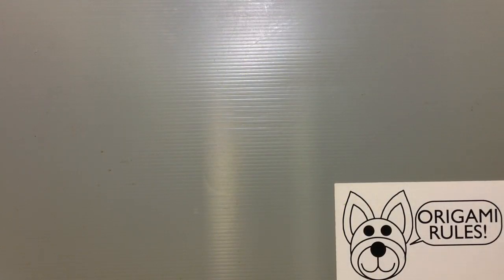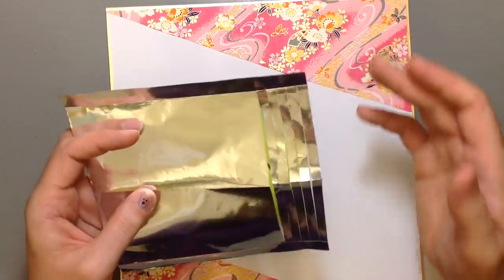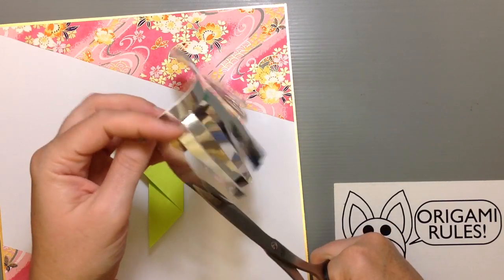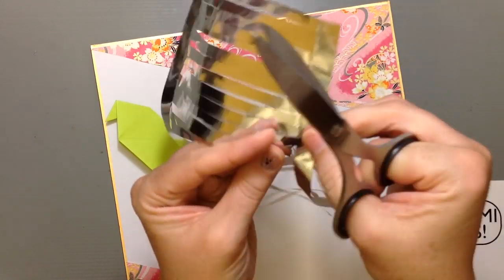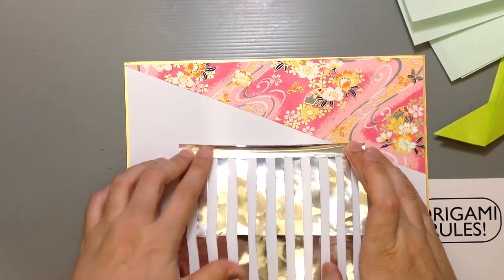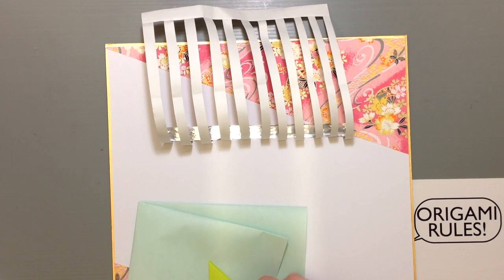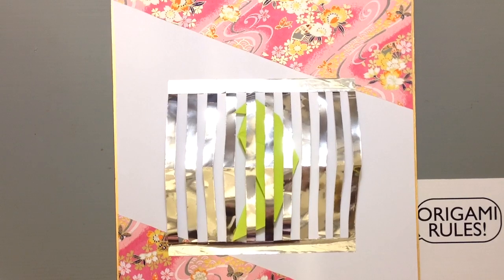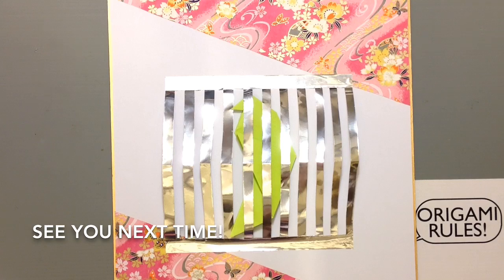Origami Bird in a Cage Shikishi Display